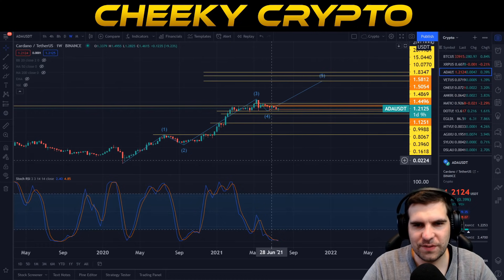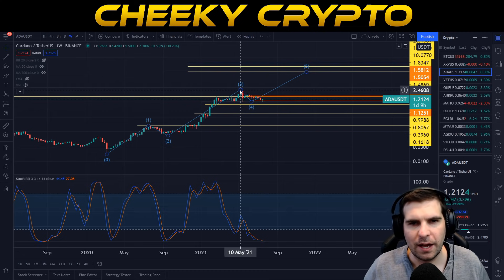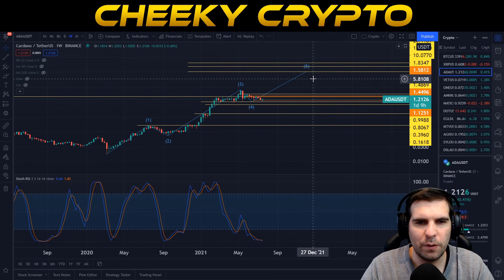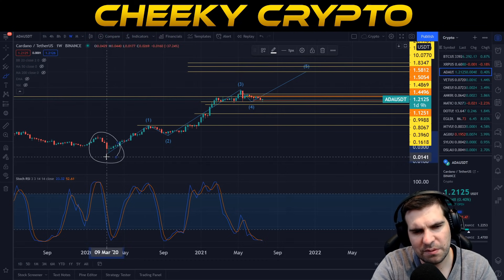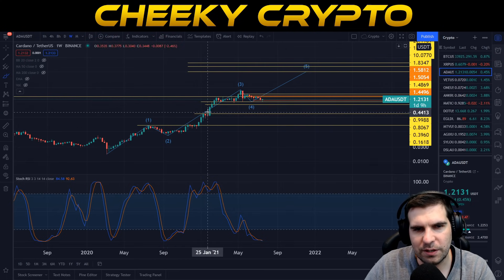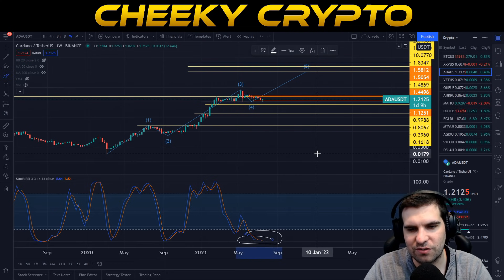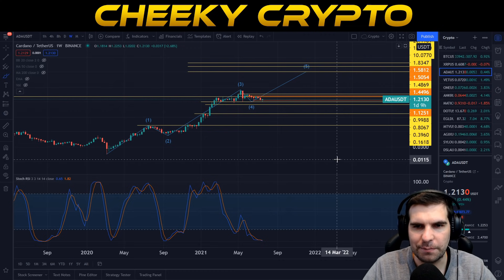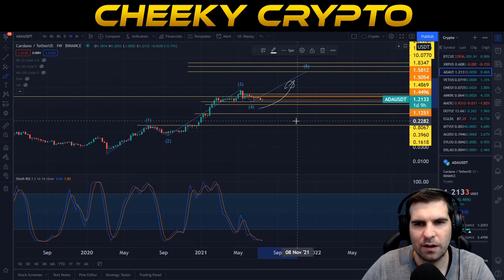$10 Still Possible? ADA Recovery? Cardano ADA Analysis & Update | Crypto News Today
Crypto . com - $25 Sign Up Bonus